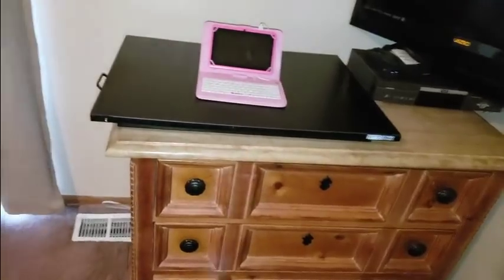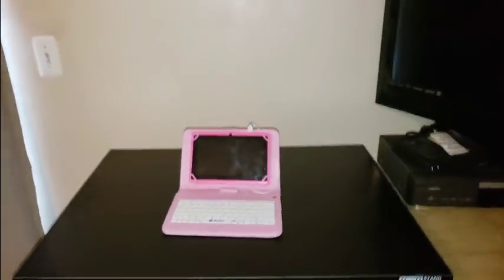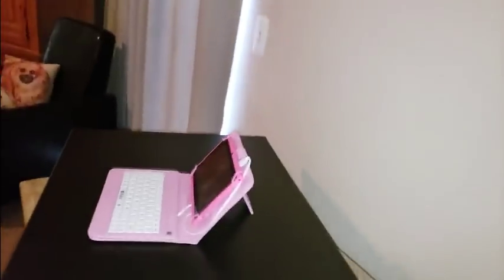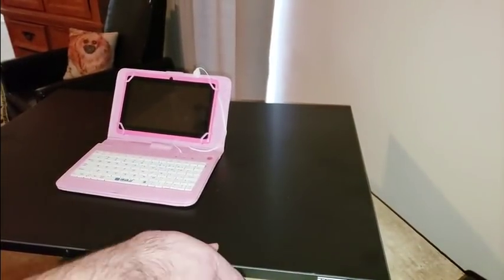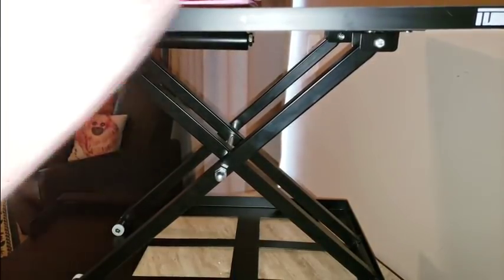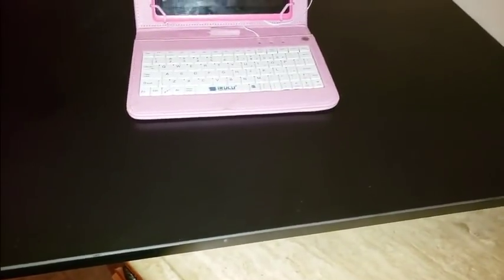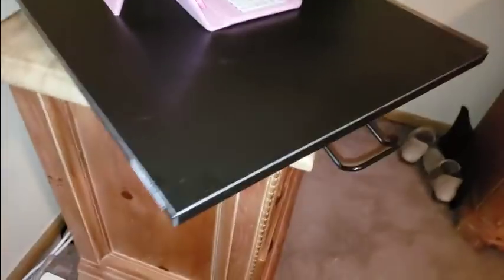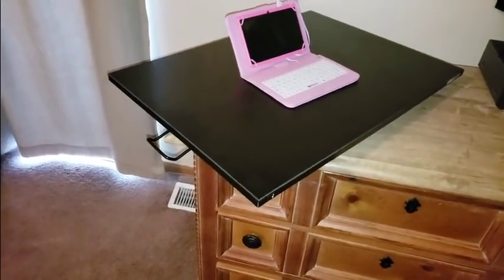X-Elite Pro Version Stand Steady Standing Desk | (Episode 2360) Amazon Unboxing Video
"So you want to stand at your desk? You know it is great for your health and relieves your constant back pain from sitting. But, you kinda like the desk you already have.The X-Elite Pro Standing Desk Converter is a great way to turn any desk into a standing desk."

+++MORE GOODIES

30days free amazon music

2 FREE audible books Amazon Kindle

(MSTOUT2AC150)

10 dollars off YummyBazzaar